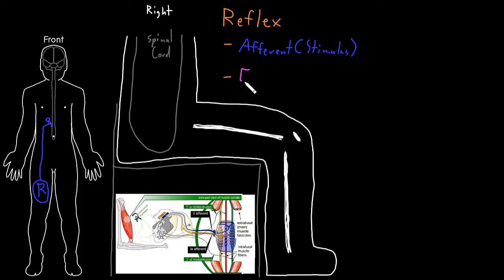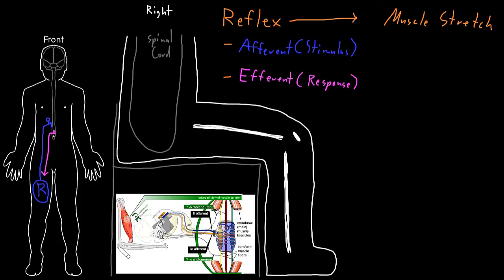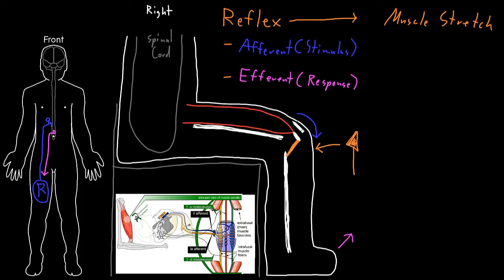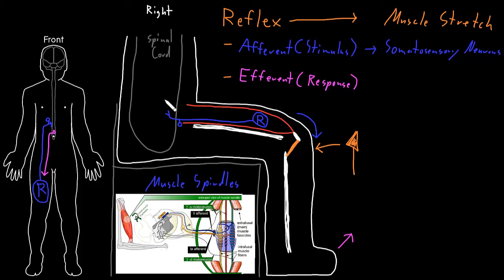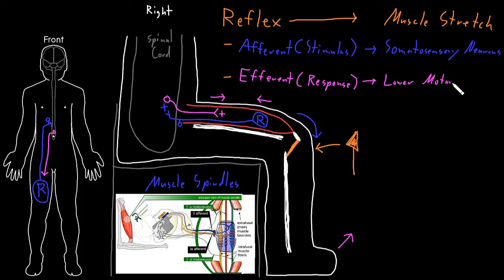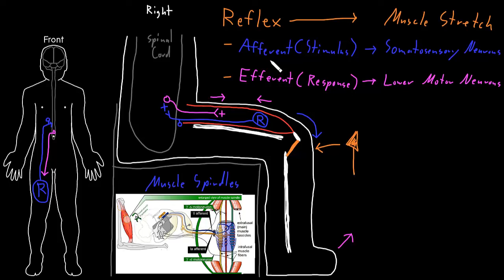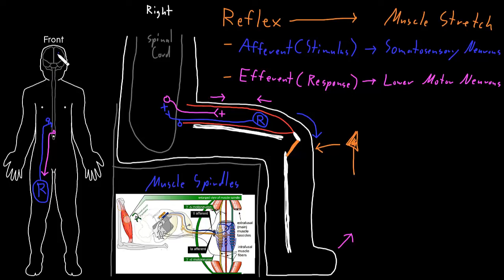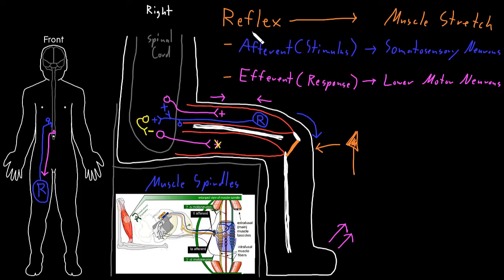Muscle stretch reflex | Organ Systems | MCAT | Khan Academy